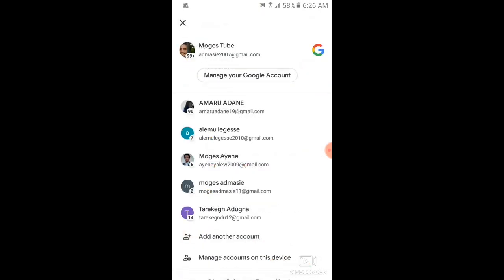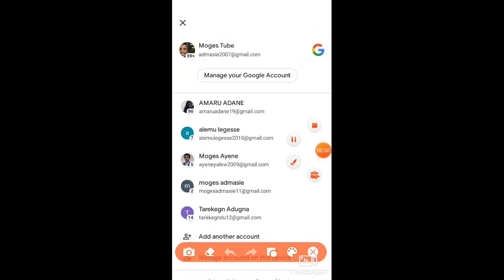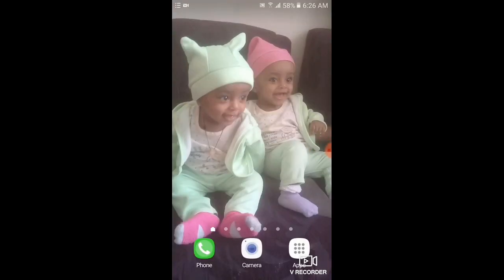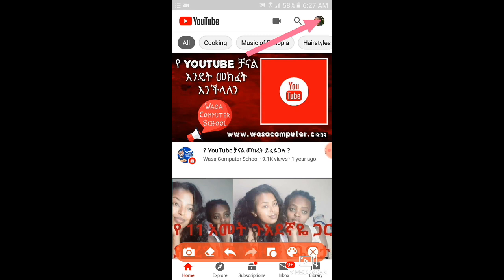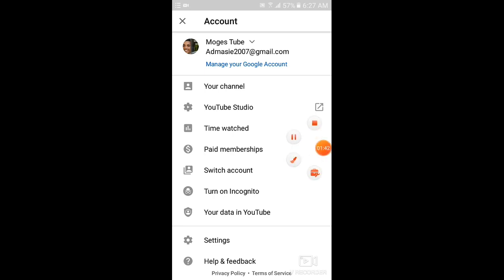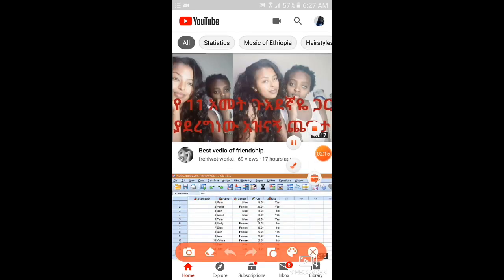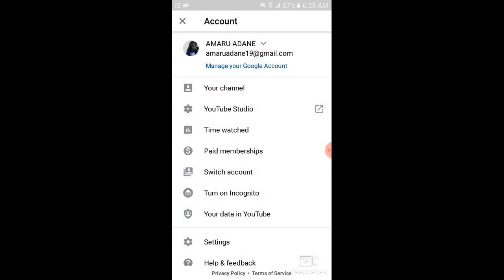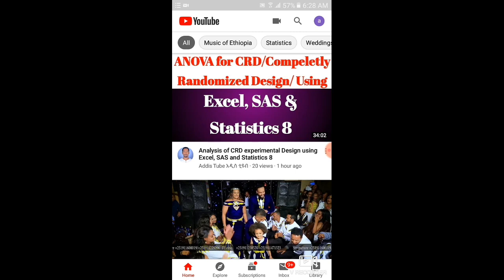No need of sign in out for multiple gmail accounts in you-tube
multiple gmail accounts
in you-tube